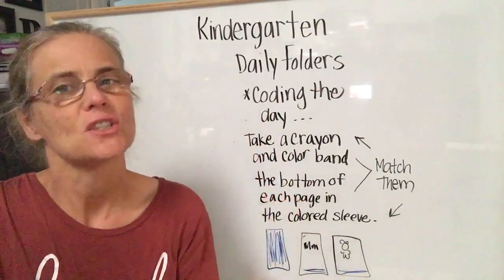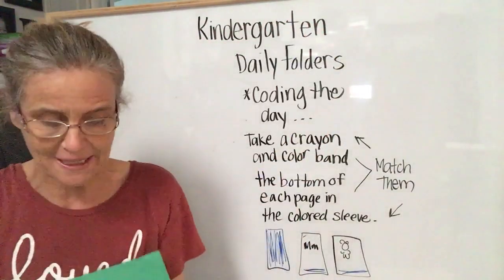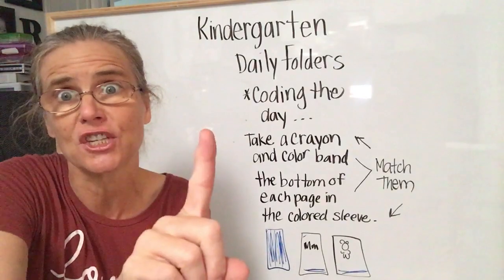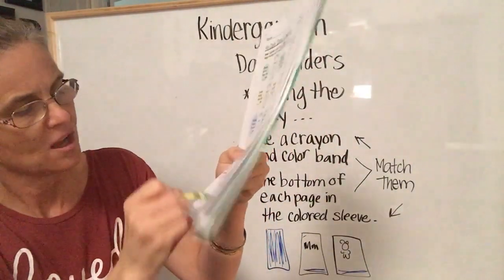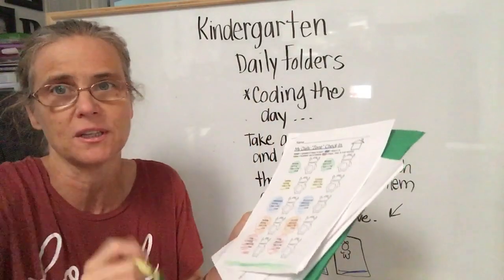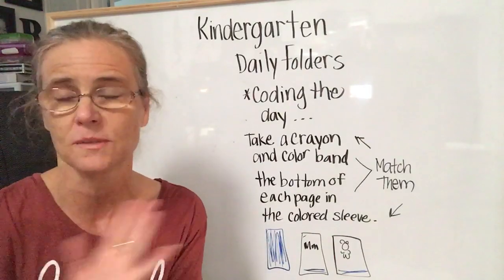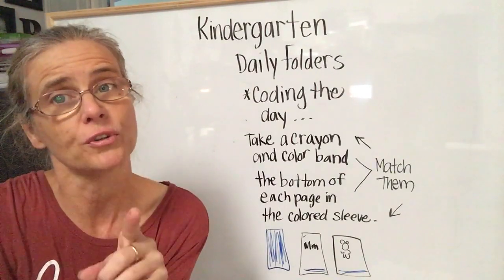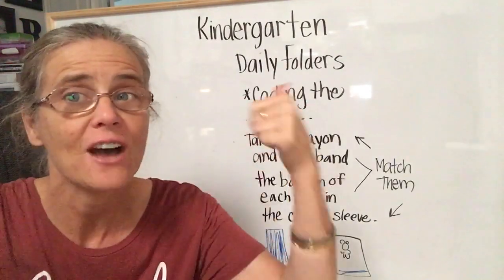September 16, 2020